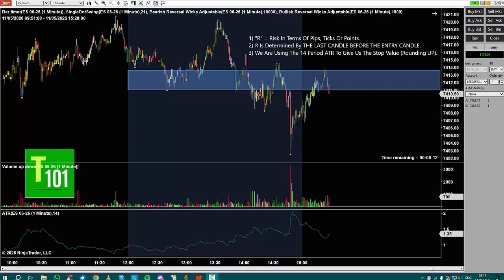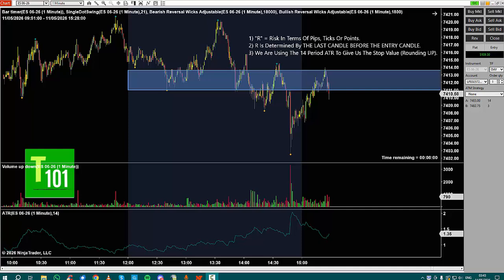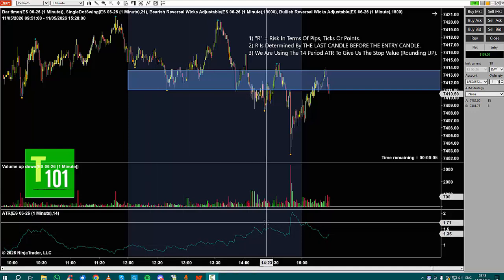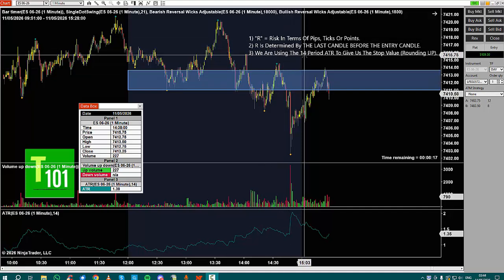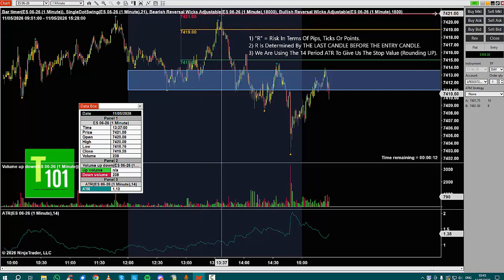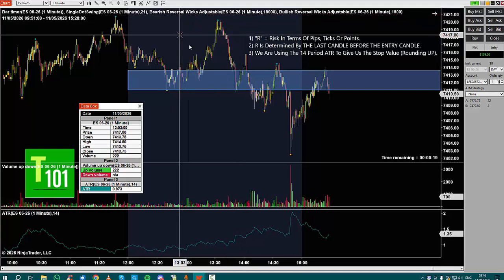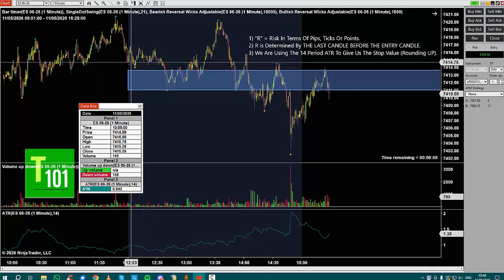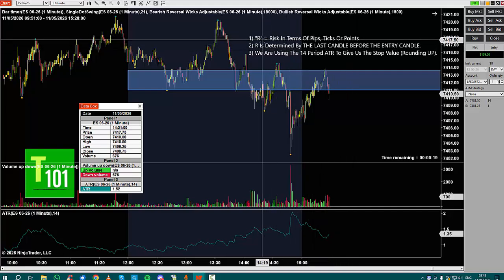Criteria For Consistency #4 - The Volatility Based Stop (ATR) - [Trading 101]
How to use the ATR to create dynamic, Volatility - adjusted, OBJECTIVE Stops (and Targets).